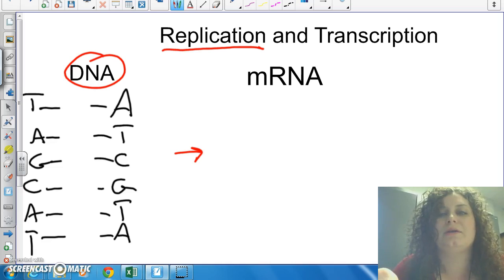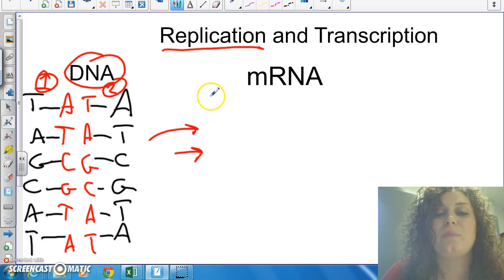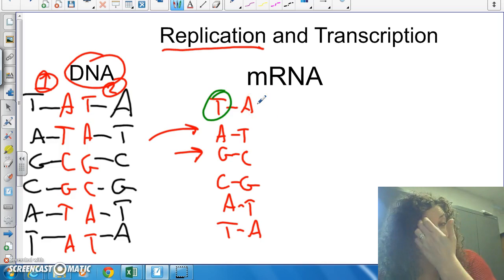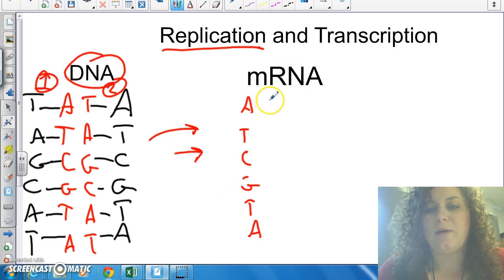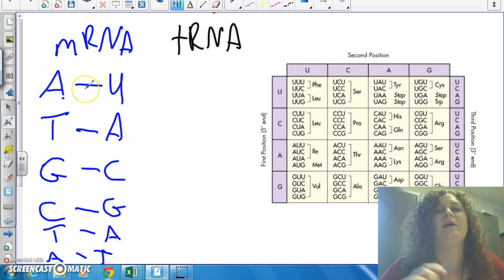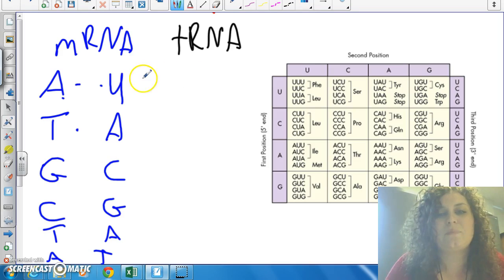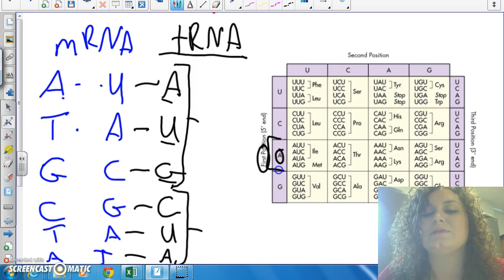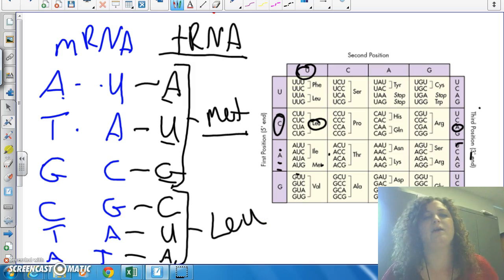DNA Replication Translation and transcription